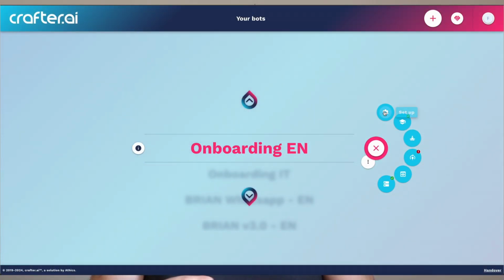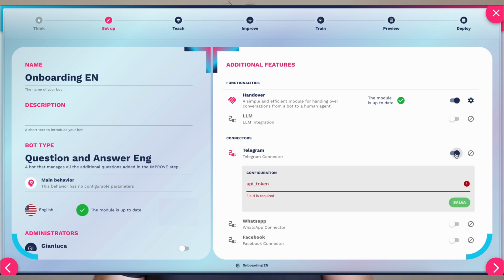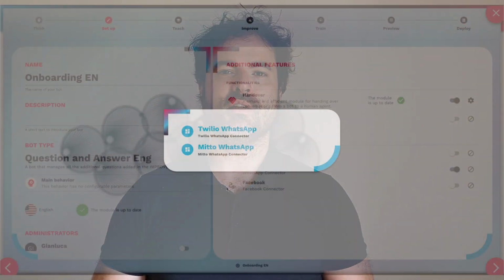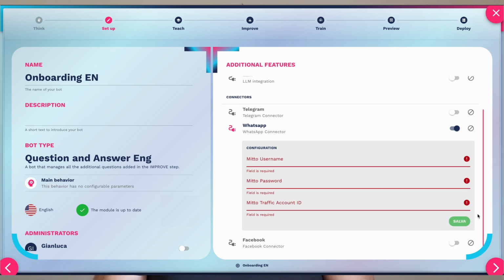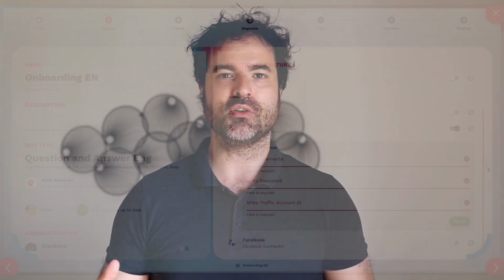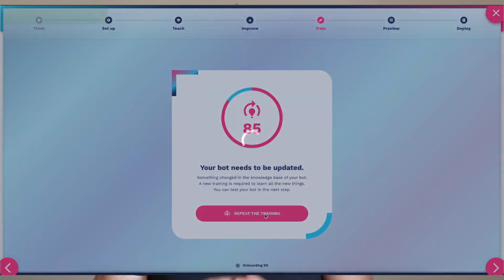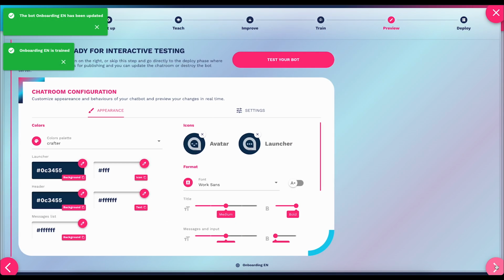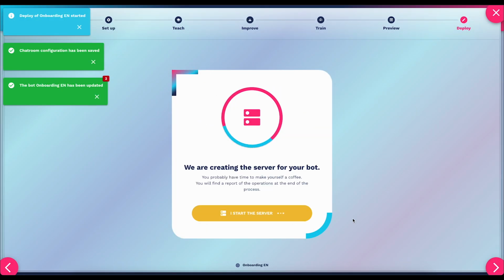Crafter.ai Tutorial - How to create a chatbot for Whatsapp, Telegram or Facebook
You can connect your chatbot to other channels such as "telegram", "whatsapp" or "facebook".
To do this, go to the "setup" area and choose which channel to connect your bot to.
Click on the button as shown in the video and fill in the necessary fields.
In particular, for whatsapp you will first have to create an account on Twilio or Mitto.
These providers will allow you to associate a bot with your phone number.
Now you just have to relaunch the training and update the chatbot.
From this moment your bot will be installed on the channel you have chosen.